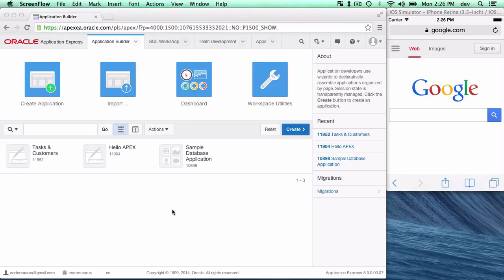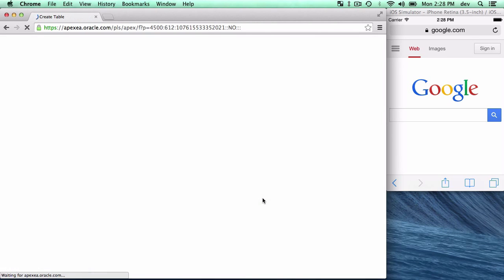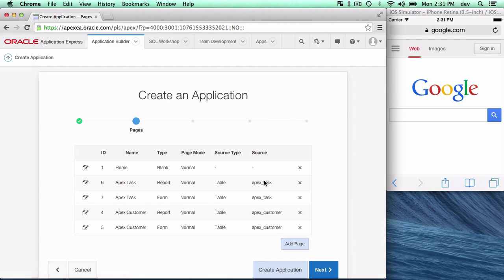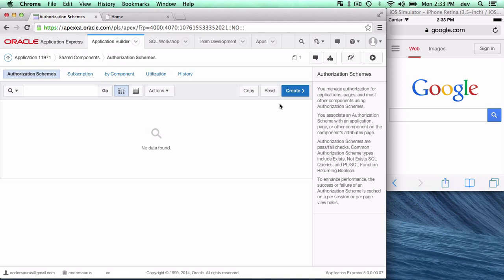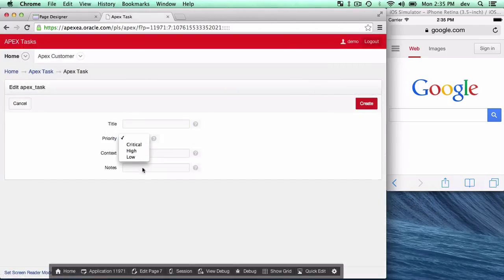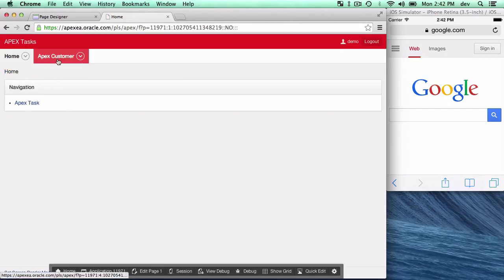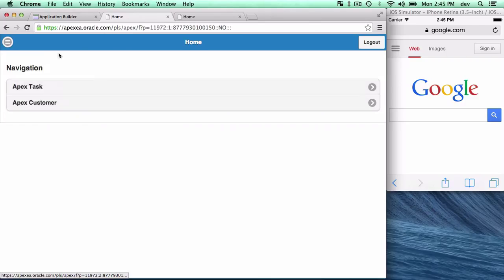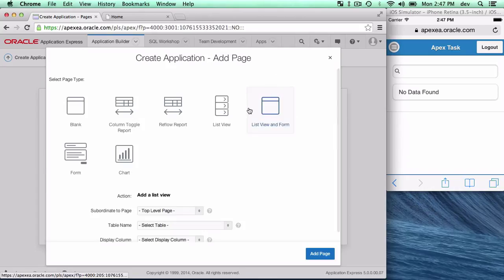Create a Mobile and Web app in Oracle APEX part 1